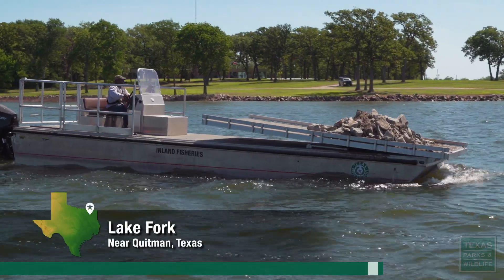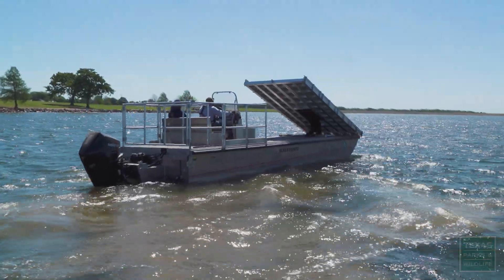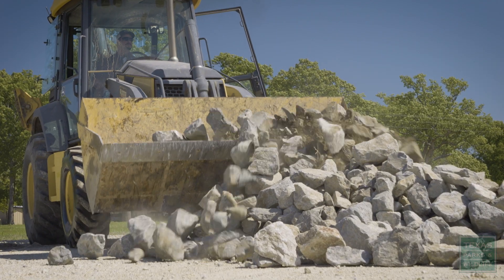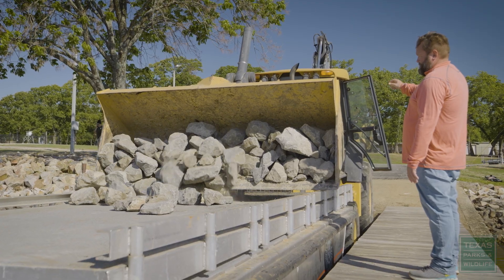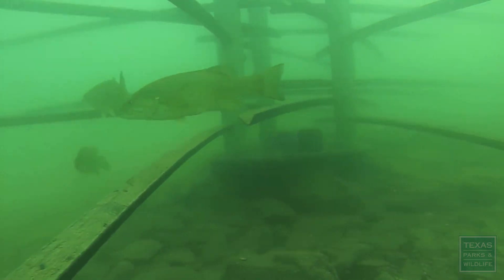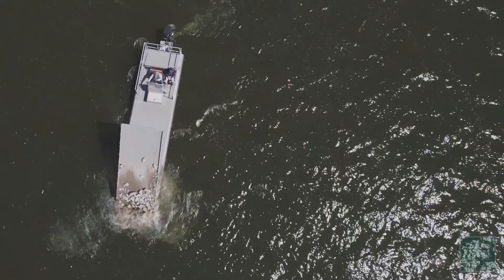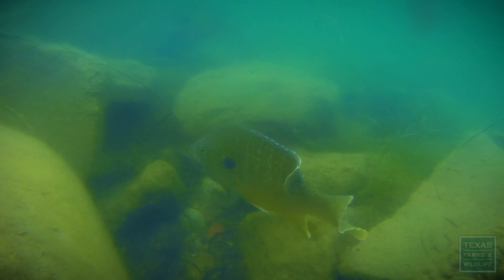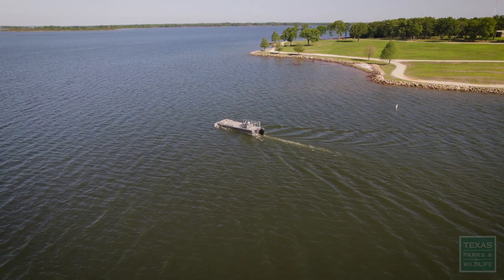Recycled Aquatic Habitat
Texas Inland Fisheries celebrates the inaugural voyage of their new “habitat barge” creating artificial aquatic habitats at the bottom of Lake Fork, benefitting both fish and anglers alike. These new rocky reefs provide cover for many smaller species that larger fish feed on, making Lake Fork an even better spot for anglers. Now they’re ready to do the same for lakes across Texas.

Texas Parks and Wildlife Episode 22, Season 40, Program 3322